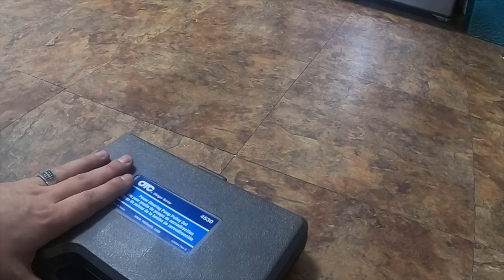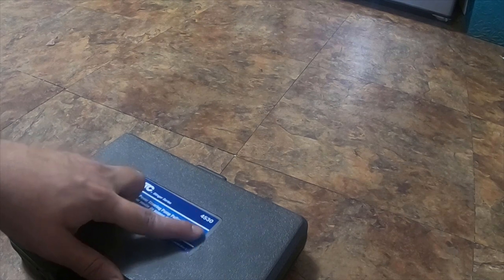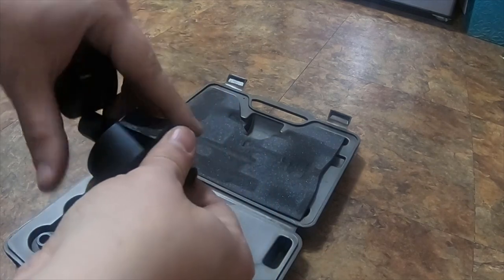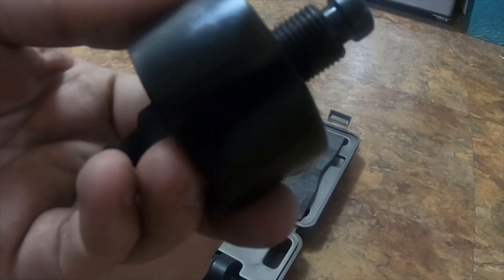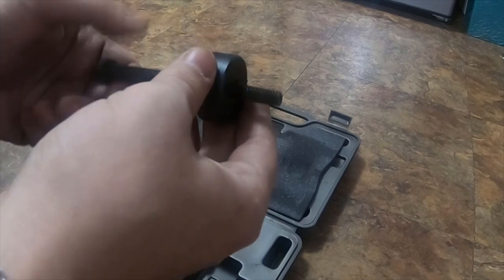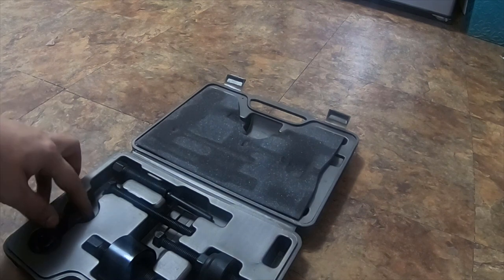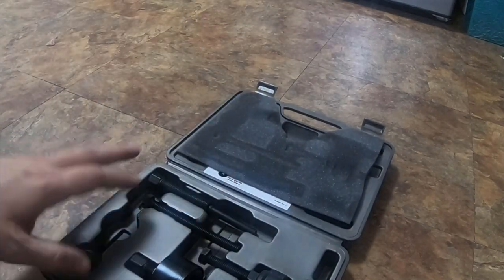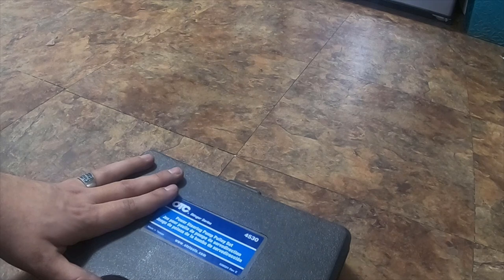OTC Power Steering Puller Review